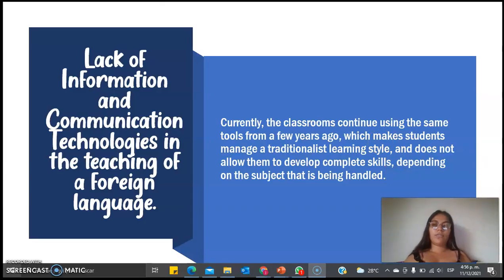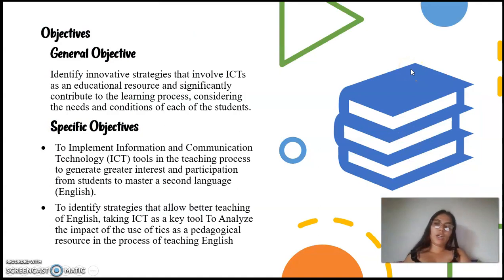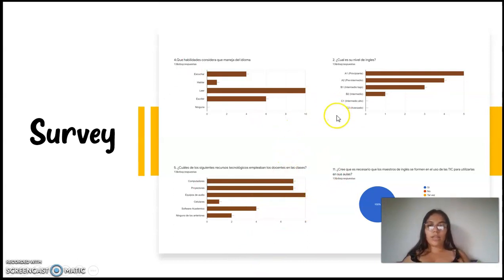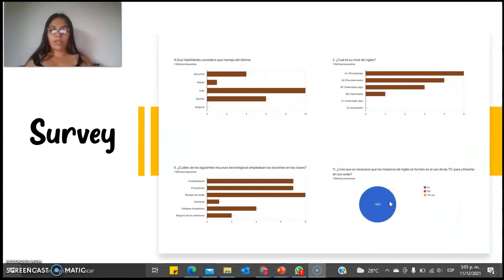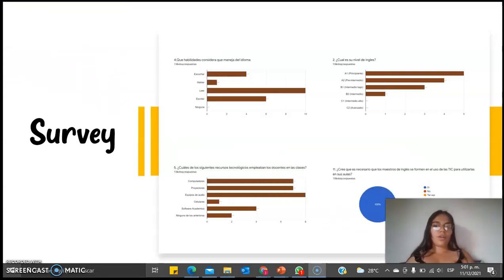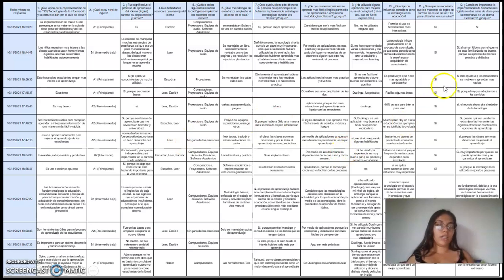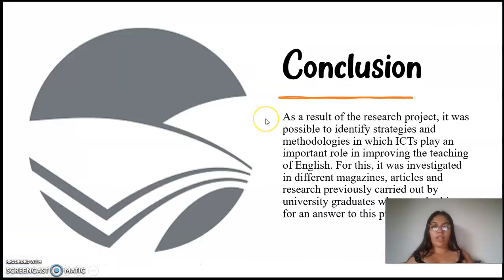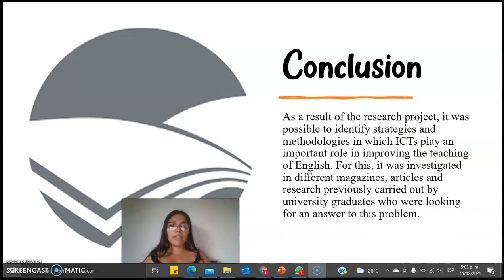Research Project-Task 4